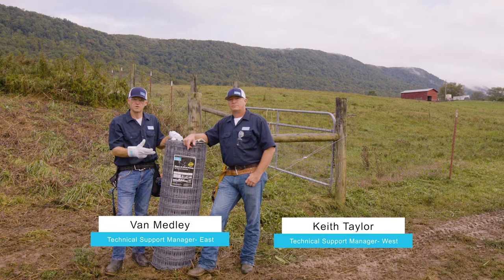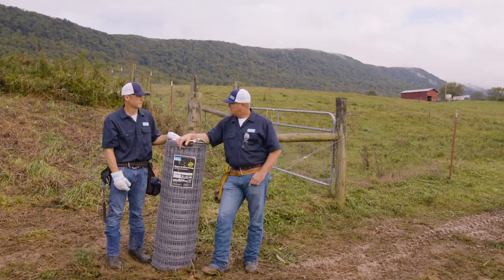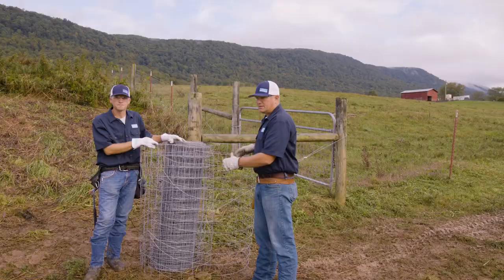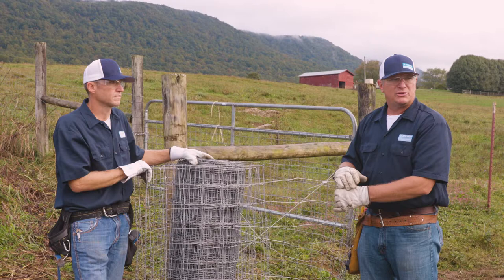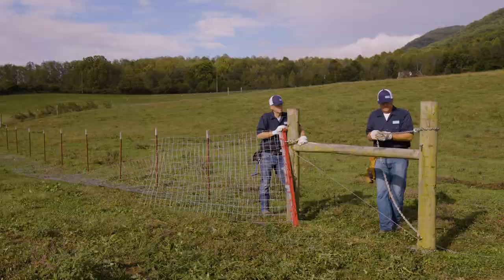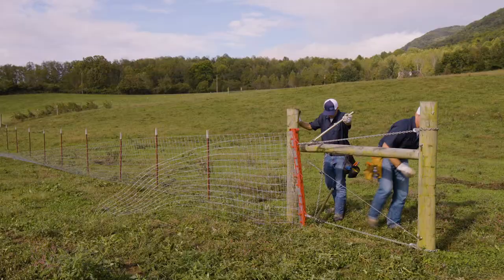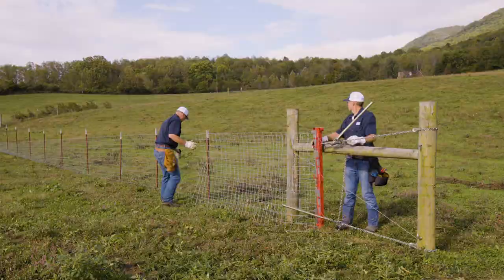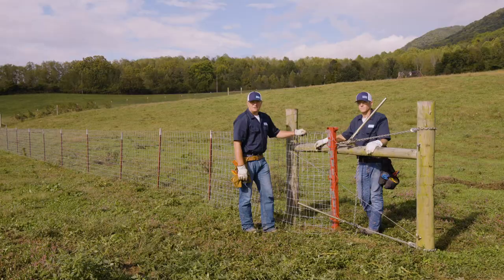Installing High Tensile Non-Climb Fence | Do's and Don'ts to Proper Fence Installation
- TheFencePros at Bekaert demonstrate the proper way to install high tensile non-climb fence for horses, sheep and goats. We'll cover some tips / tricks and do's / don'ts to think about throughout your fence project. The guys will also touch on the best tools to use for your fence installation. Have questions? Drop them below!